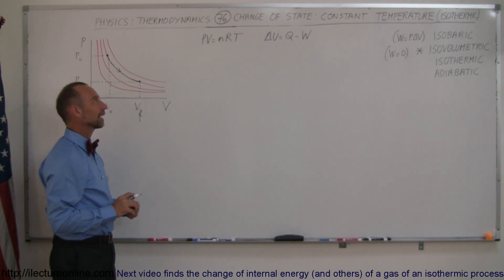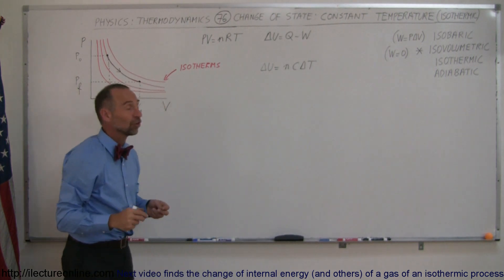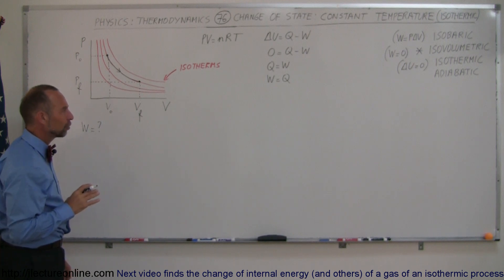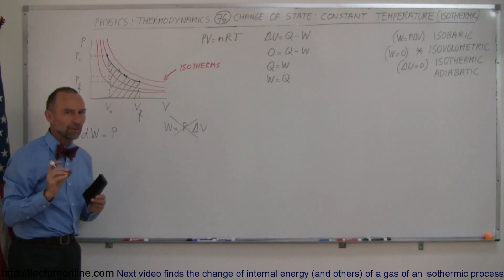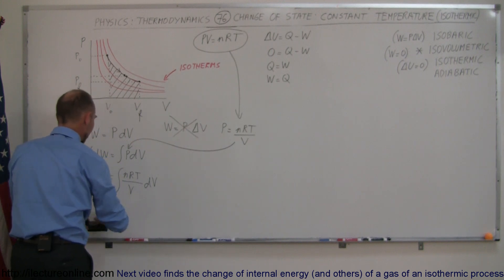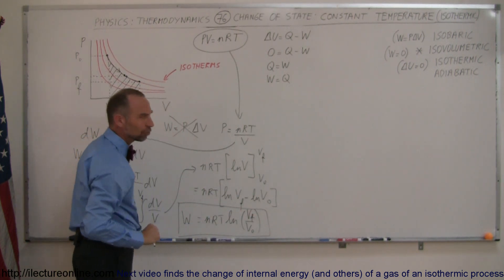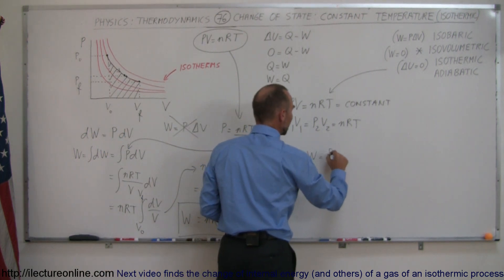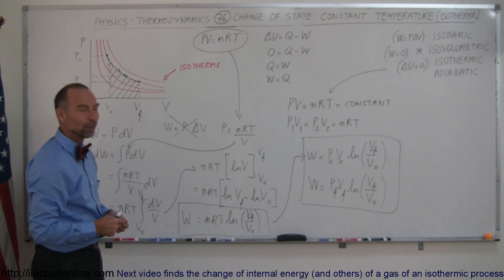Physics 27 First Law of Thermodynamics (12 of 22) Constant Temperature (Isothermic)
In this video I will explain the change of state of a constant temperature or isothermic process.